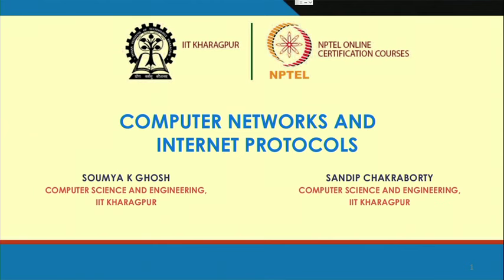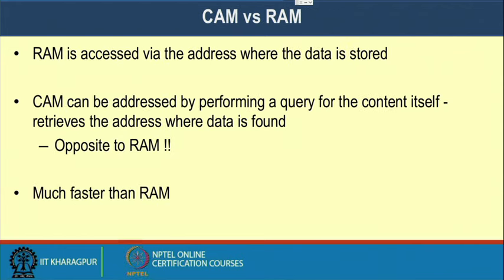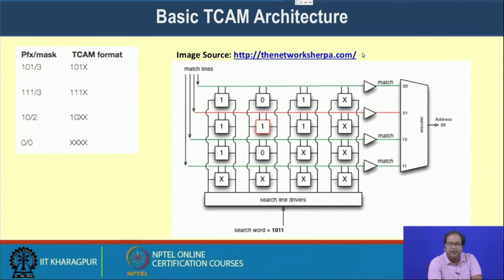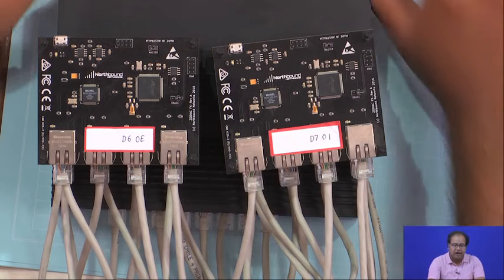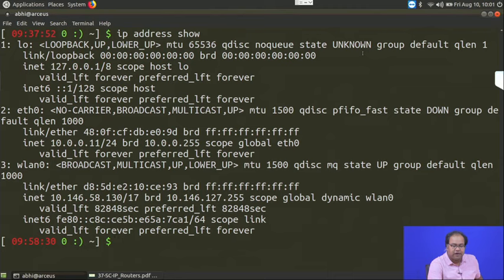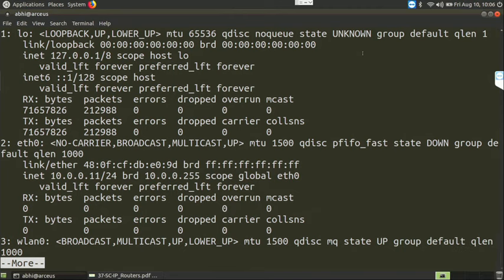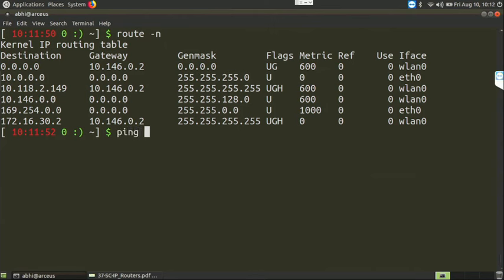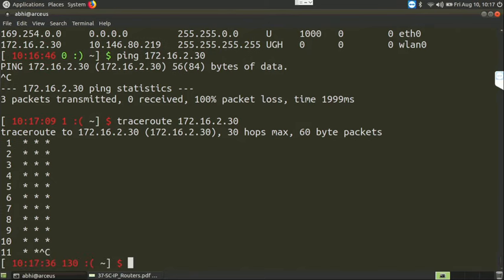Lecture 42 : IP Routers Demo